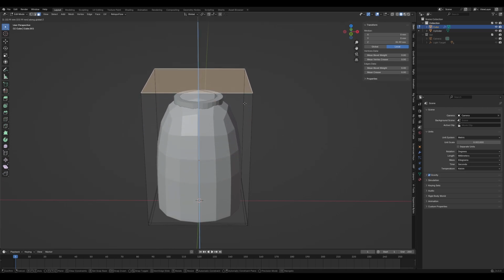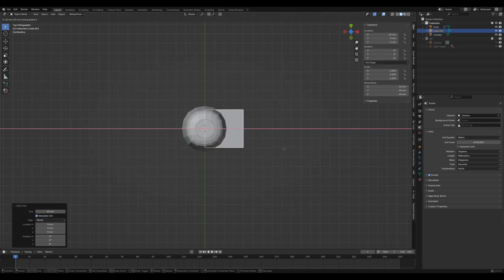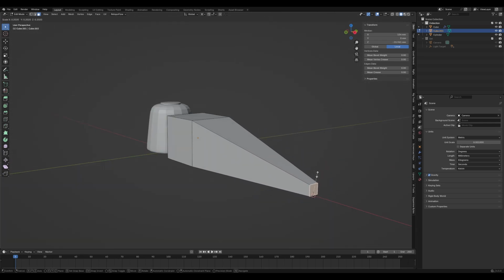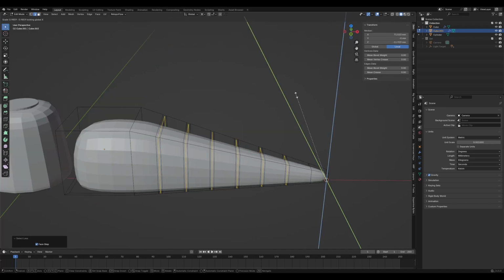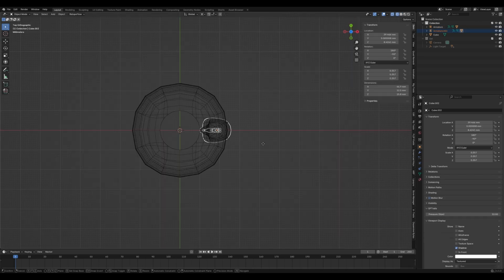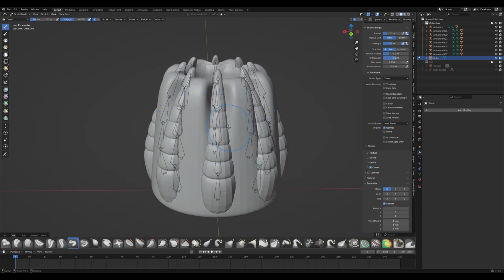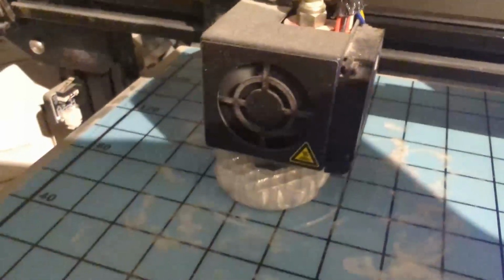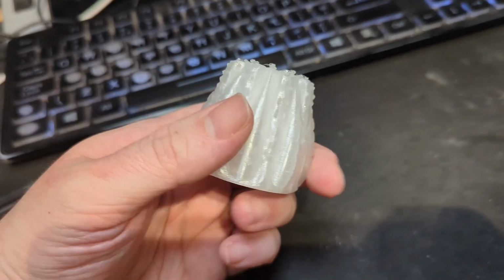Using Flexible Filament to bring my Eldritch Tentacle Maw to LIFE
I decided to make an eldritch tentacle maw in blender and 3D print it in flexible TPU filament.

This tip was created using Blender 4.1